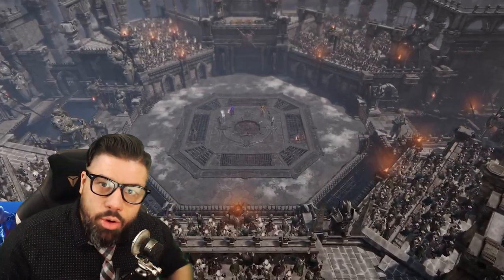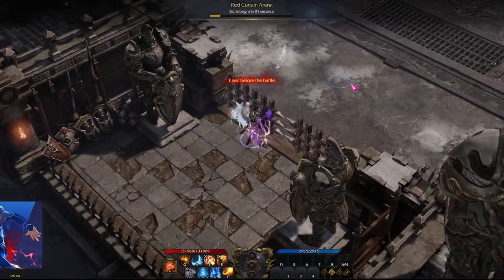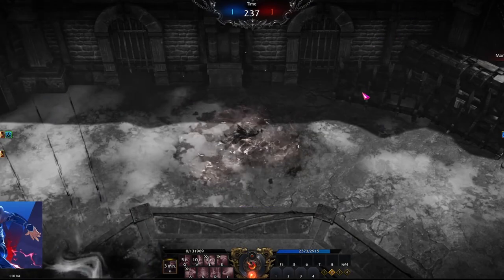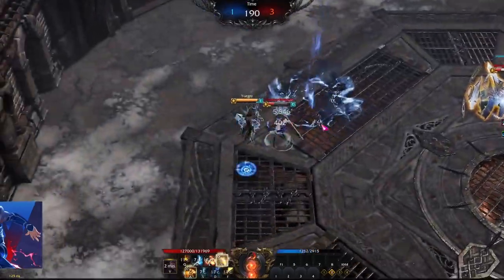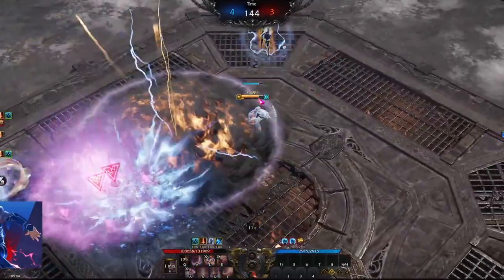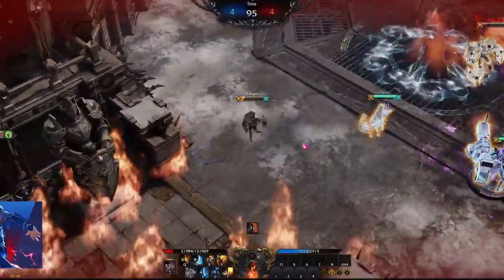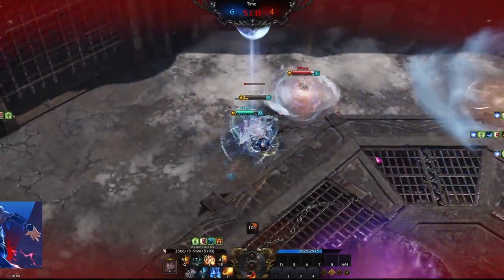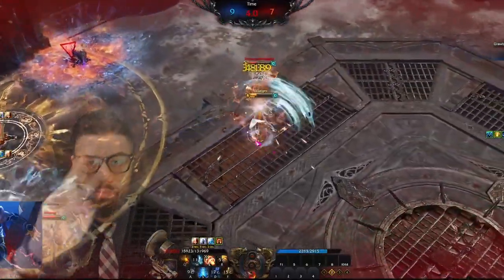Lost Ark - STRIKER PvP Role Breakdown ll Know Your Role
Hi friends welcome back to Know Your Role, today we will looking at the Striker! High mobility and incredible peel potential, supplement your team and carry the game! Play a Hit and Run playstyle to traverse and shut down opponents! Learn from watching one of the most consistently solid US players. We'll be looking at your fundamental skills such as, Lightning Kick, Lightning Tiger Strike, Moon Flash Kick, Phoenix Advent, Storm Dragon Awakening.

Thank you all for checking out Know Your Role and please be sure to check out the other videos in this playlist for more information on ALL the Classes!